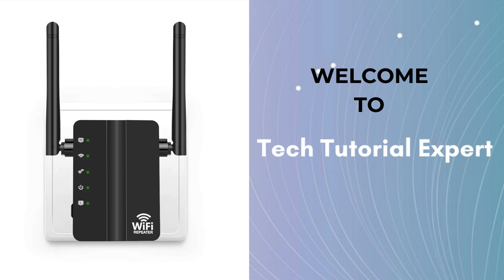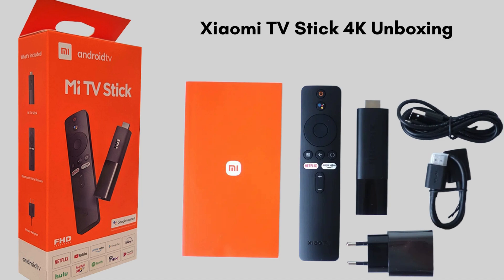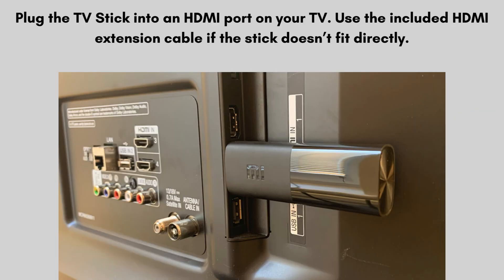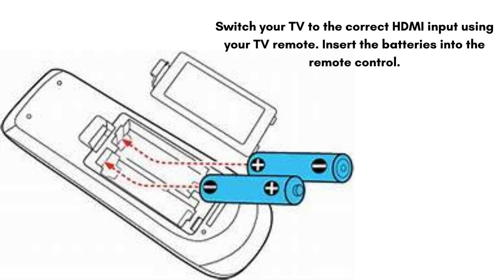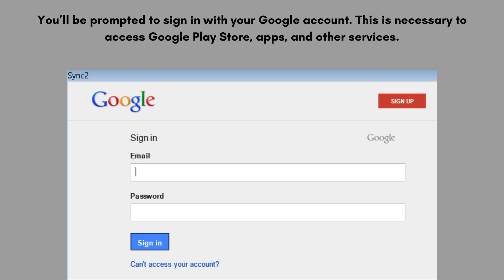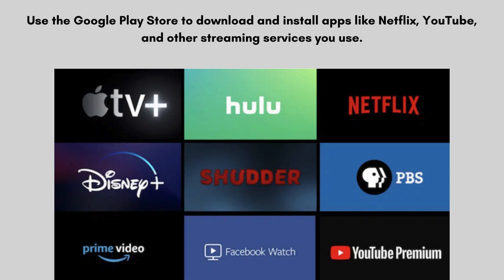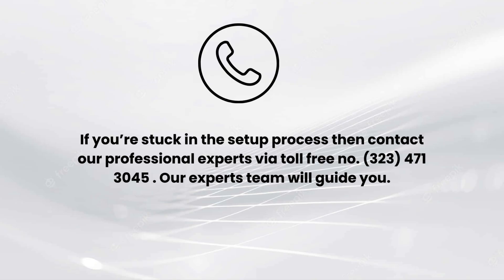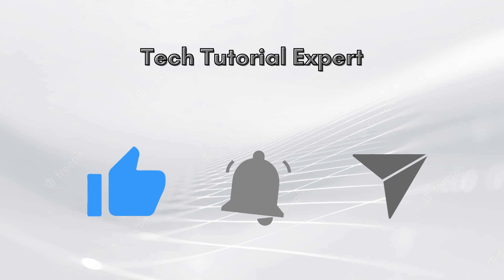How to setup Xiaomi TV Stick 4K | Xiaomi TV stick 4K installation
Learn how to set up your Xiaomi TV Stick 4K quickly and easily with this step-by-step guide. We'll walk you through connecting, configuring, and starting to stream your favorite content in minutes! Perfect for beginners.
00:00 Welcome to Tech Tutorial Expert
00:16 Introduction to setup Xiaomi TV stick 4K
00:41Product Unboxing
01:01 The ultimate guide to setup Xiaomi TV stick 4k
03:05 Helpline